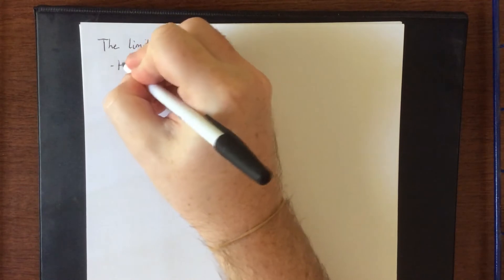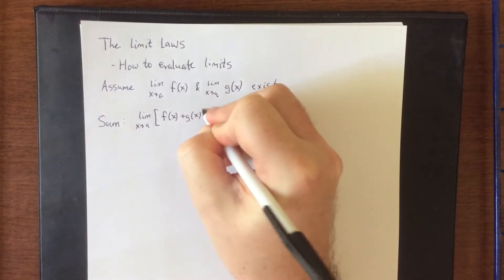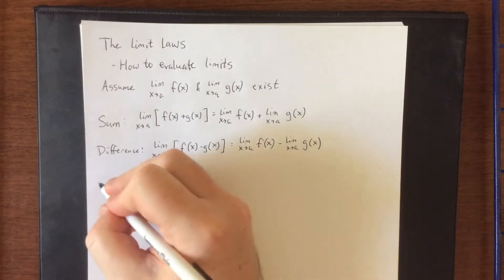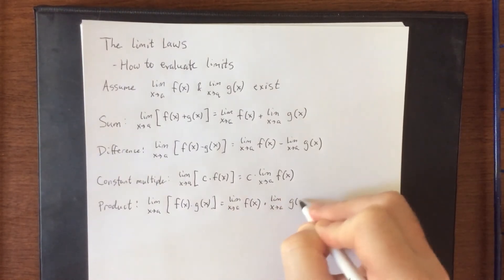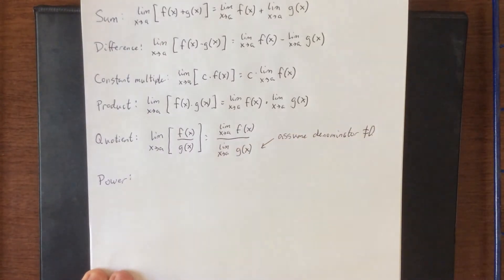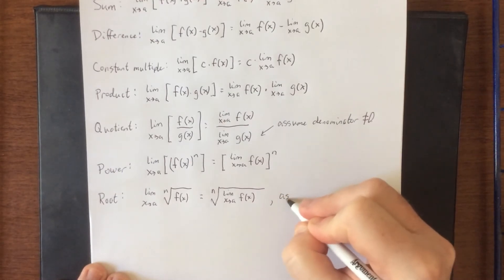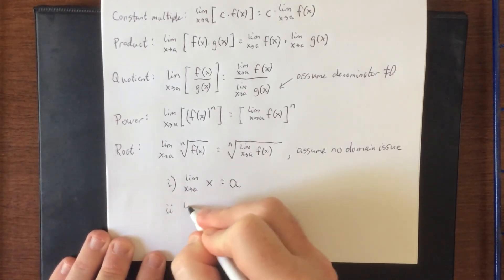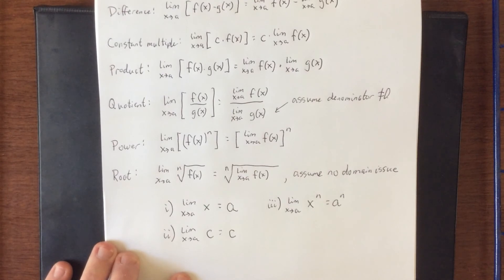Introduction to the limit laws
Statement of the limit laws and how they are used